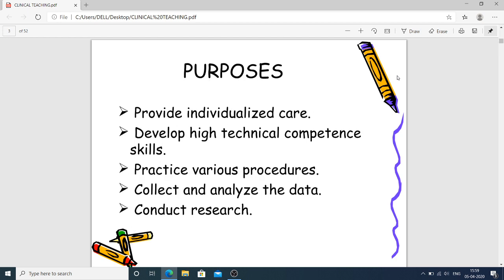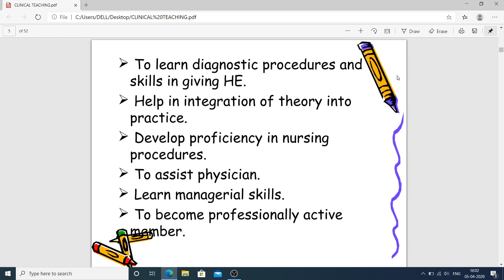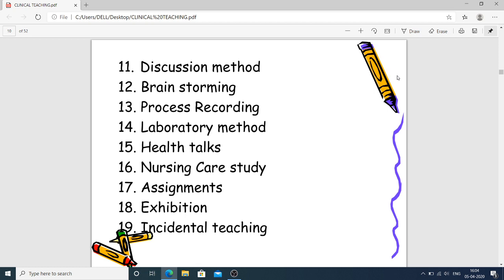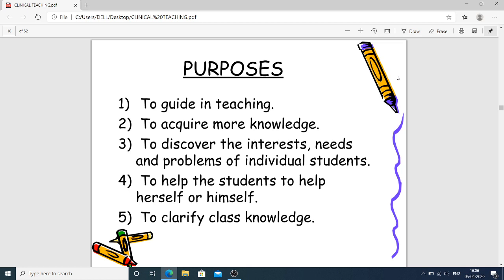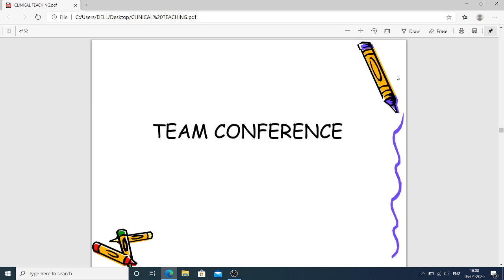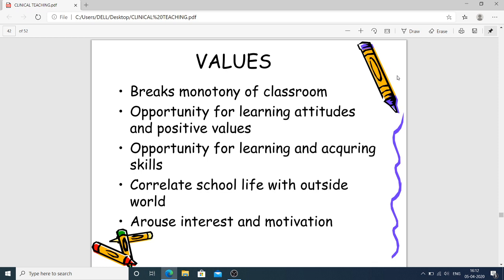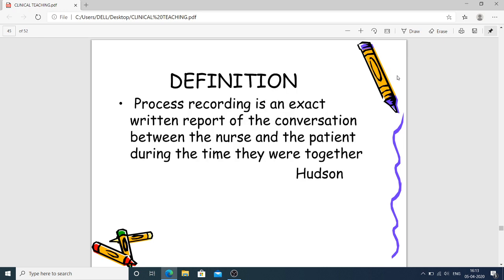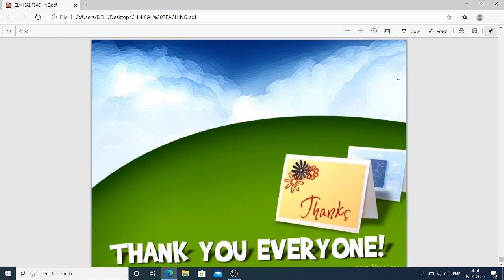CLINICAL TEACHING METHODS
M.Sc 1st year NURSING EDUCATION